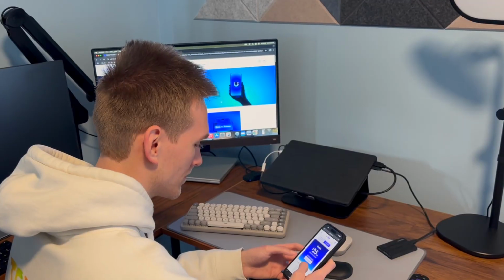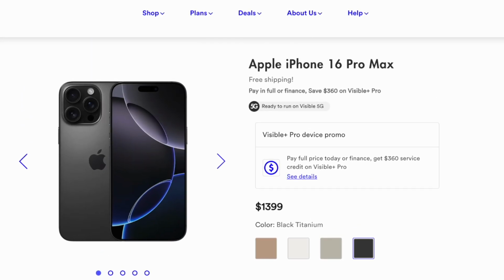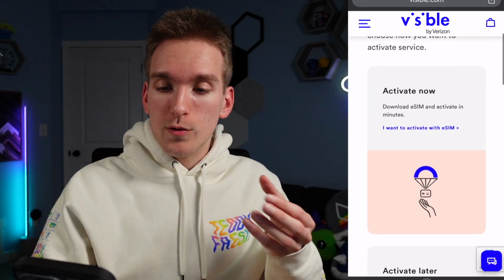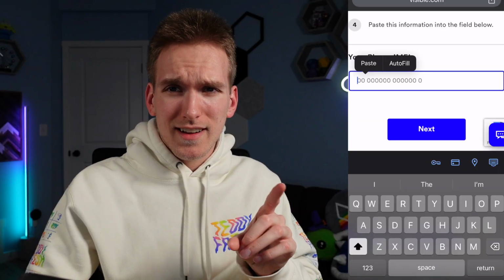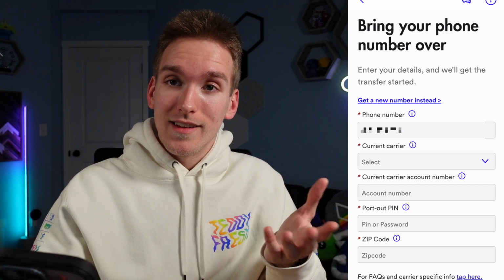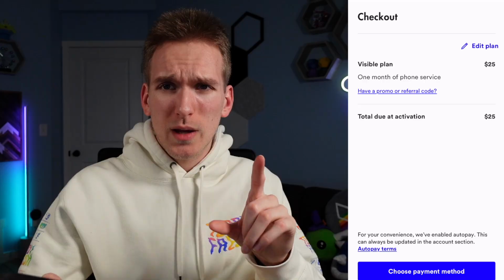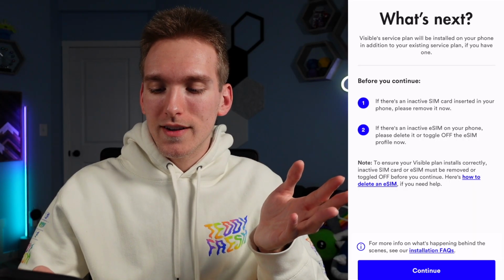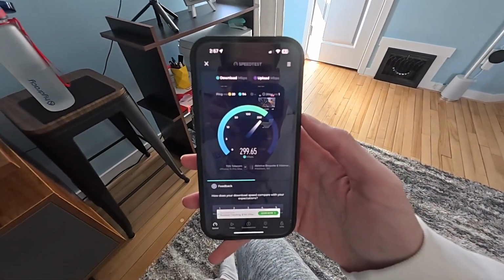Activating Visible: How to Transfer Your Number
Thinking of switching to Visible and bringing your current number with you? 📱 This video walks you through exactly how to transfer your phone number from another carrier to Visible—step by step. Whether you're coming from Verizon, AT&T, T-Mobile, or anyone else, I’ll show you how to get your account number, port-out PIN, and complete the process without losing service.

⚠️ Important: Don’t cancel your old phone plan before transferring! Your number has to stay active for the transfer to work. I’ll explain how to avoid common mistakes, when to activate your Visible SIM or eSIM, and how to confirm everything is working properly once the switch is complete.

Visible is a great option for saving money on your monthly phone bill, but making the jump can be a little intimidating. Hopefully, this video makes it super simple for you! If you have any questions, drop them in the comments and I’ll be happy to help. 🙌

📖 CHAPTERS
0:00 Intro
0:57 What is a Transfer PIN?
1:34 Is My Phone Unlocked?
2:17 Visible Plan Offerings
2:54 Transfer Your Number to Visible!
12:45 Outro